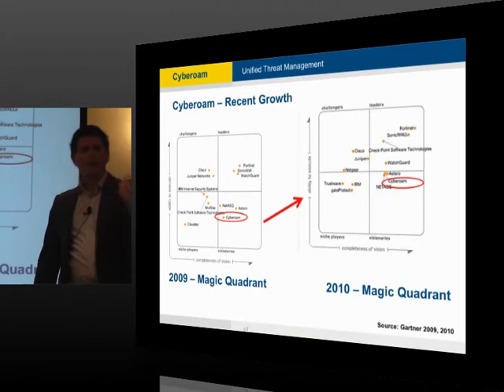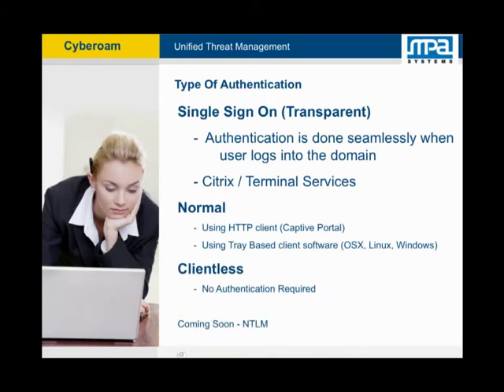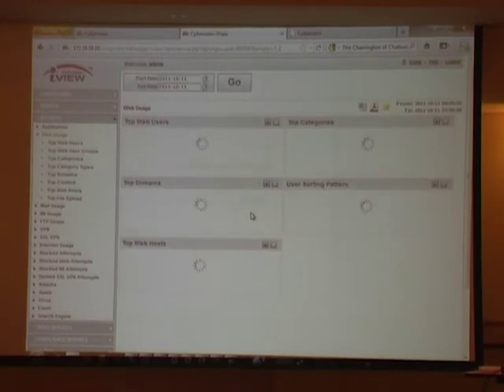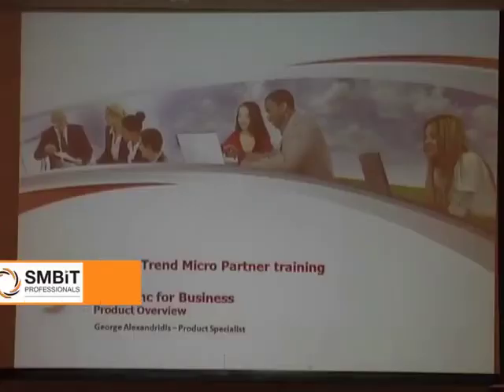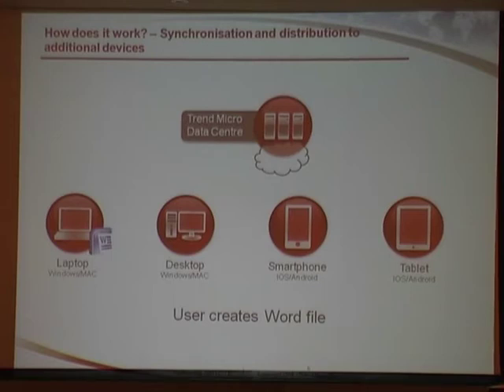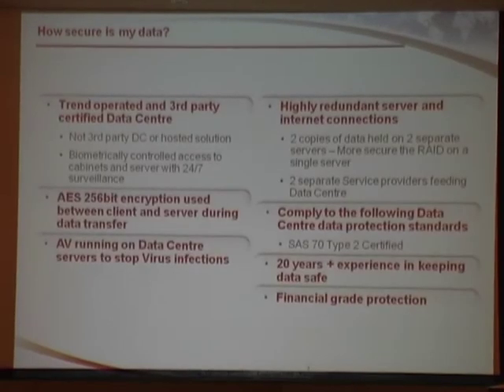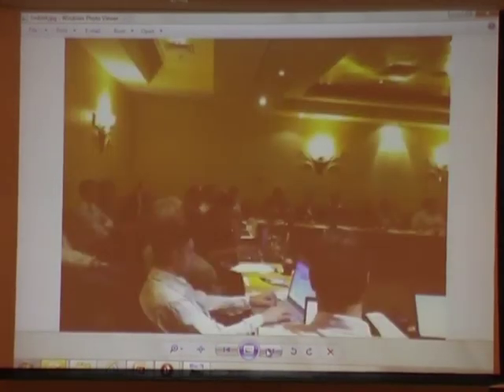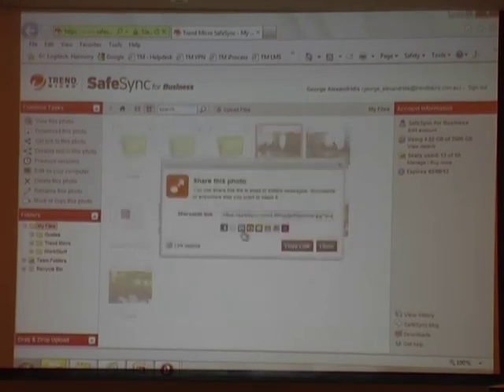Monthly meeting October 2011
Highlights from our October 2011 meeting with Cyberoam and Trend Micro.